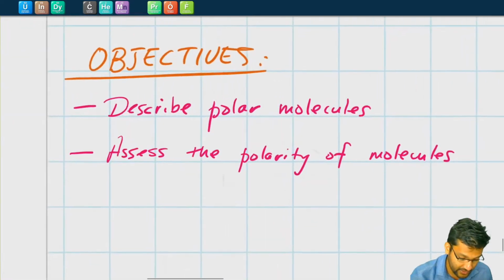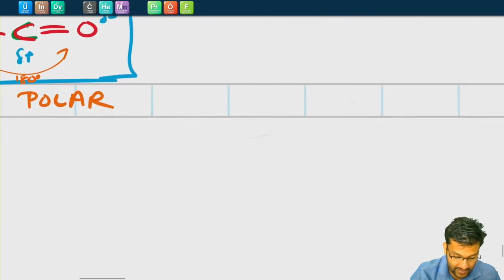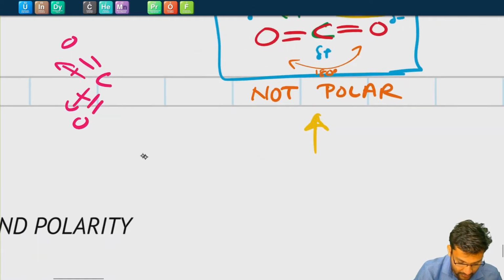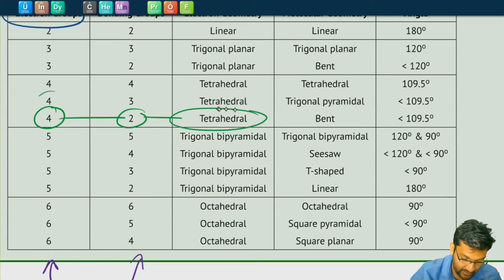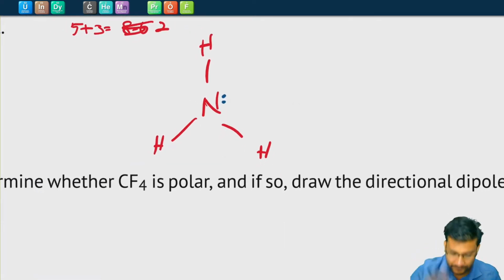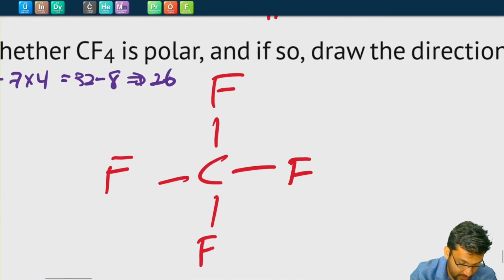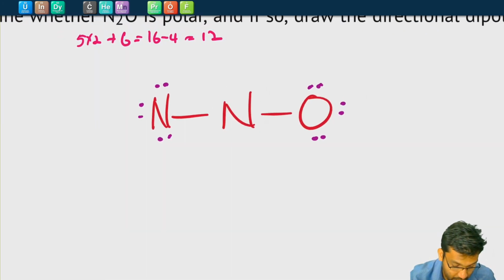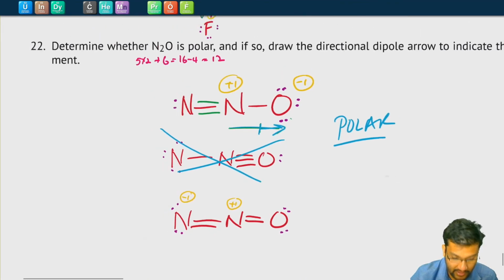Molecular Polarity and Dipole Moment